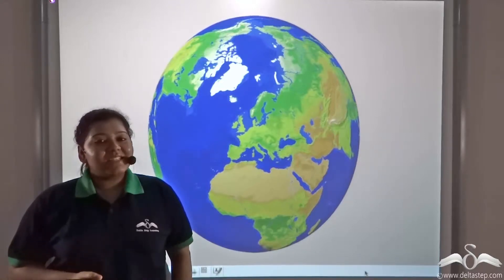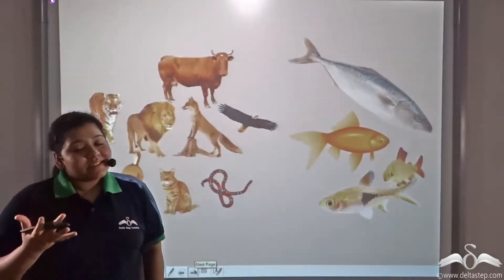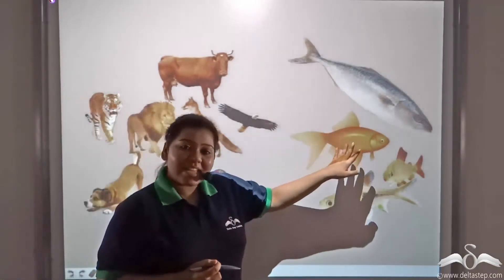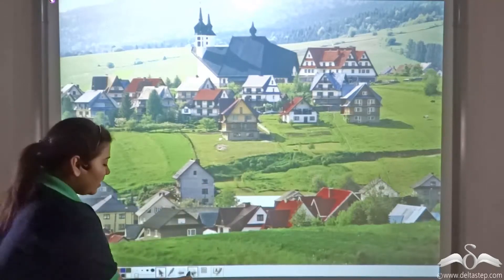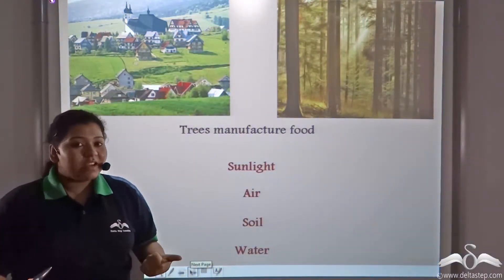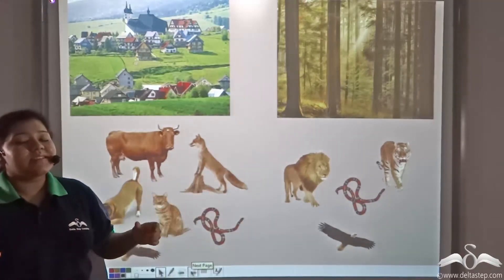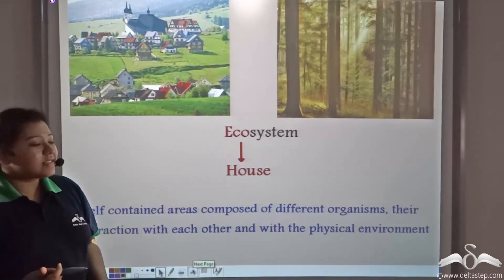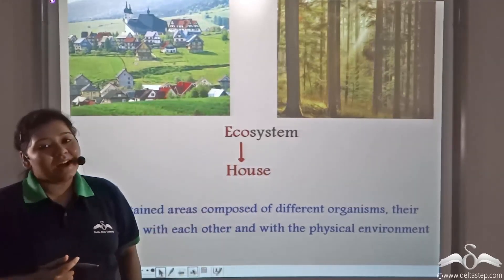Introduction to Ecosystem